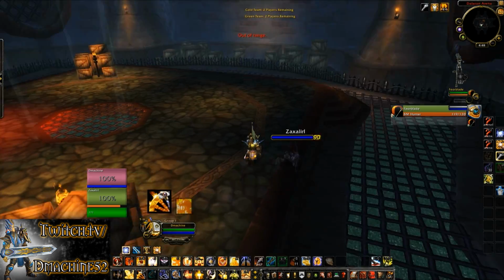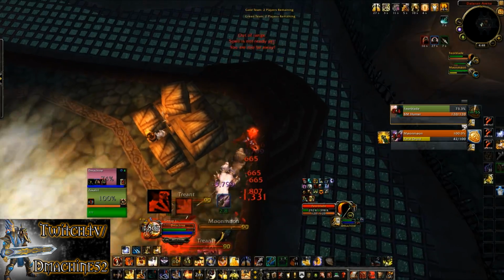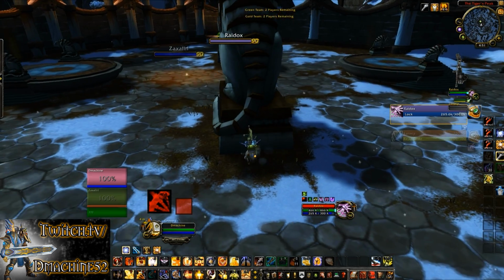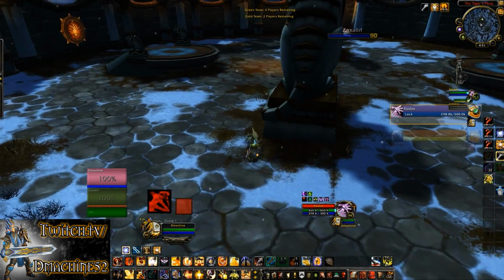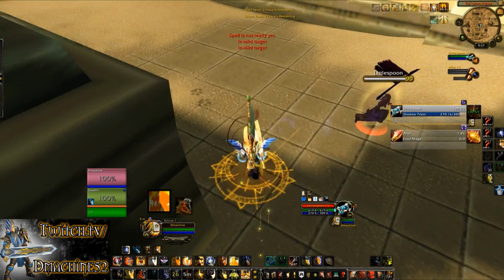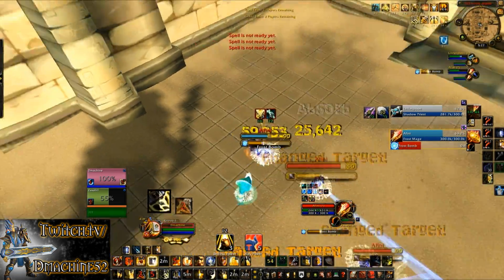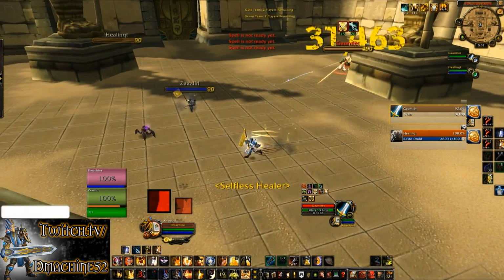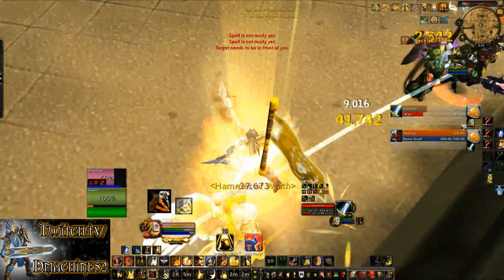Ret Paladin BM Hunter - 2v2 Arena - How to Break 2k!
Please help support me by giving this video a Thumbs Up and sharing it with your friends, either sharing on facebook or twitter or just showing my channel to a friend. This helps my channel grow more than anything.

•Please Follow my Stream, To be notified when I go LIVE!

Thank you so much for all of your support and patience**

Patch 5.3

Want more of the D?

•Get the Latest Updates on: Ret Paladins, New Videos, Events, and even Prizes by liking my Facebook page:

Twitter.com/dmachine52

I try read every comment you guys post on my videos, but with the amount of support I've been given I cannot reply to them all. DO NOT send a message to my inbox, it will be ignored. To sign up for the Next Tournament go
Then Click on the most recent Tournament – Join Button Top right.
Why not both!